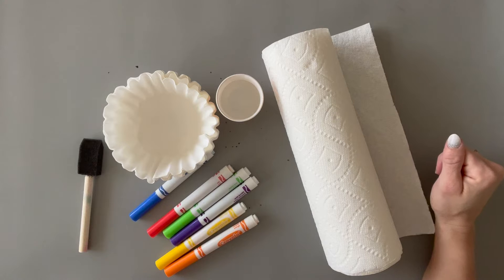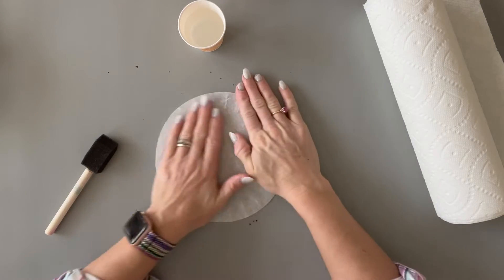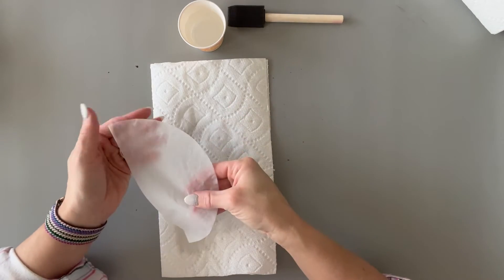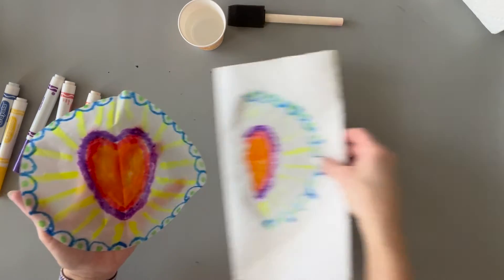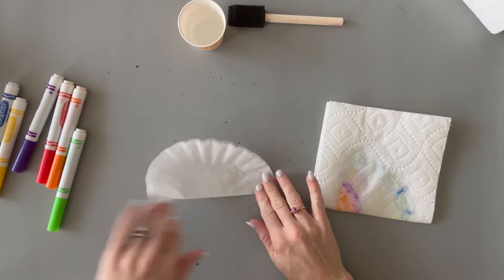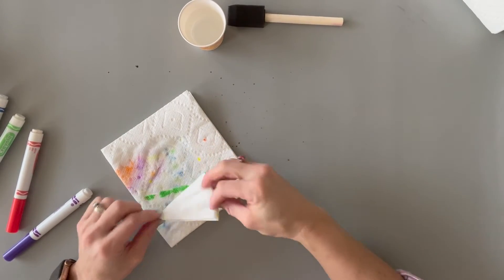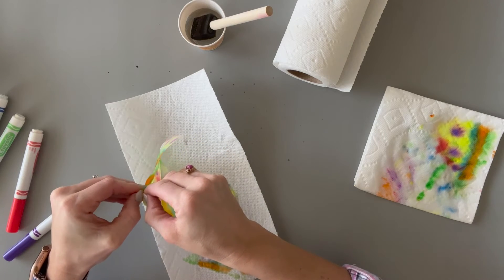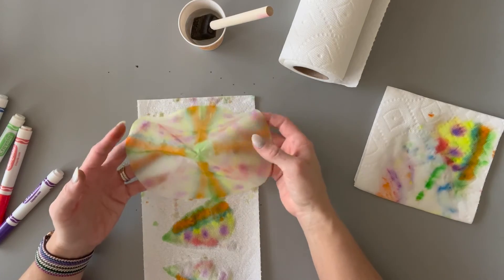2nd Grade: Symmetry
Art is Everywhere Tk-5th Art Program

Project demonstration for 2nd Grade:  Symmetry